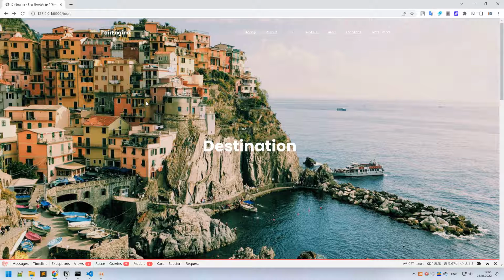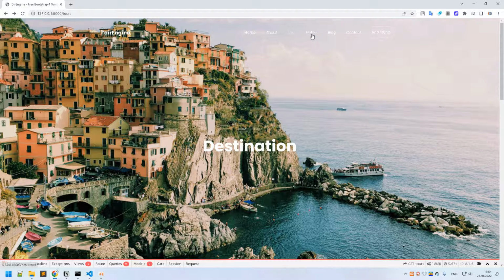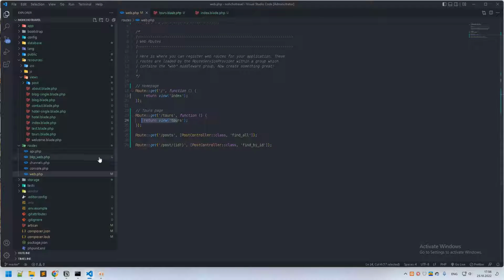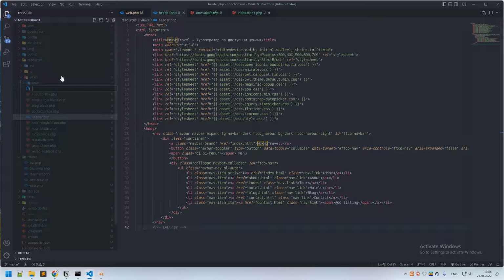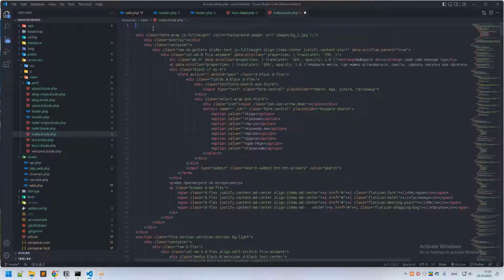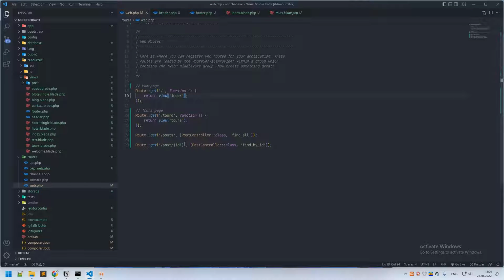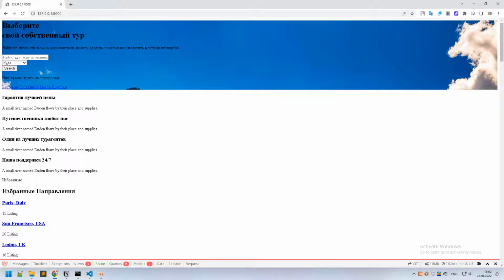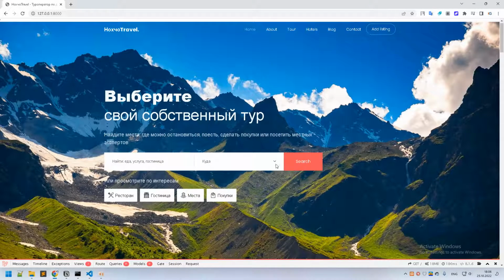Laravel Tutorial - Include Header Footer and Styles